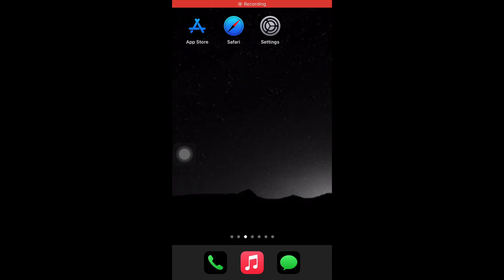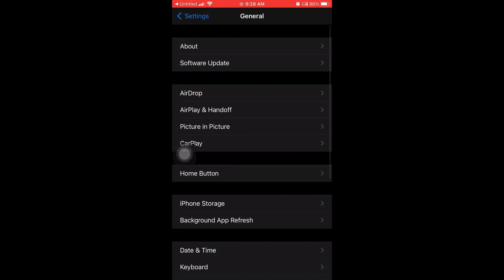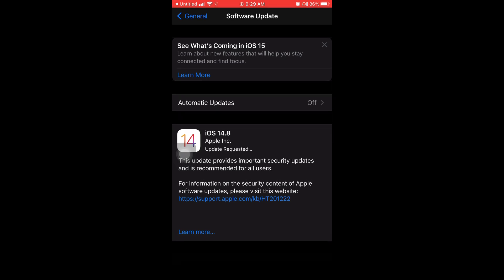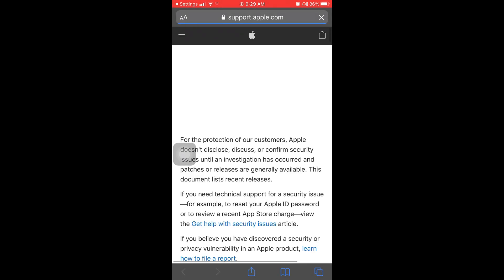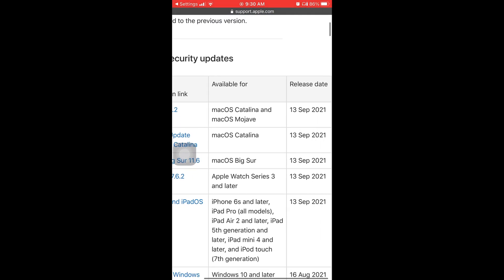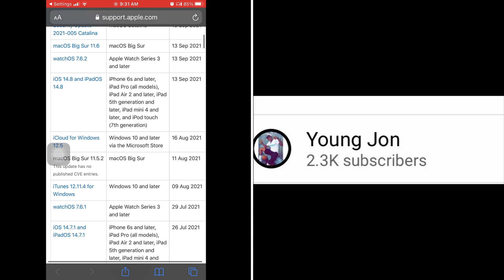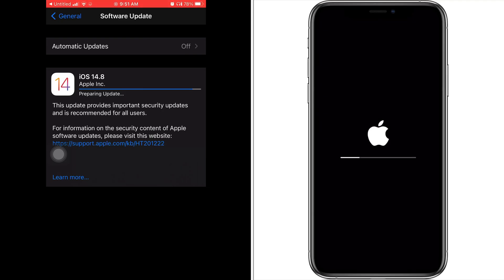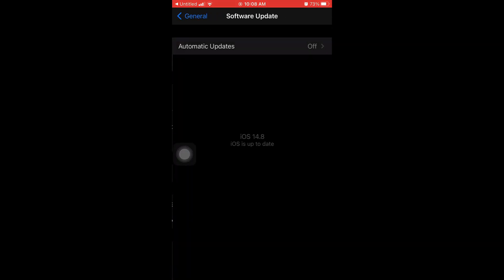How To Software Update iPhone To iOS 14.8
In his video Young Jon teaches y’all how to update your iPhone to iOS 14.8